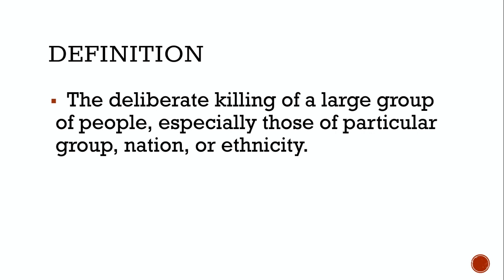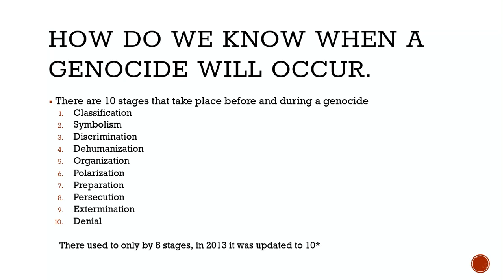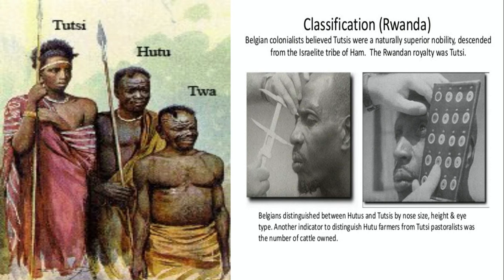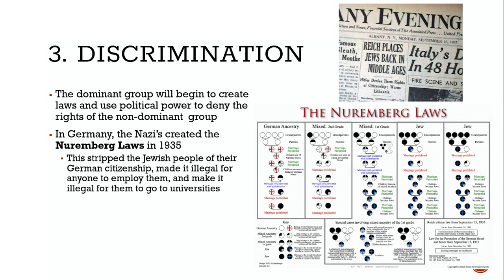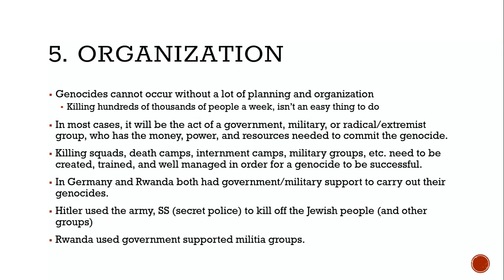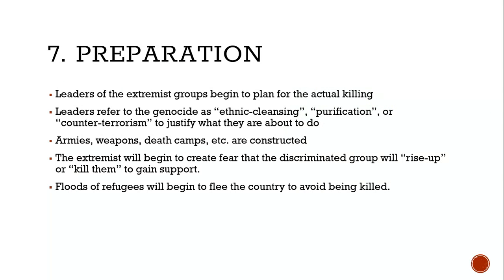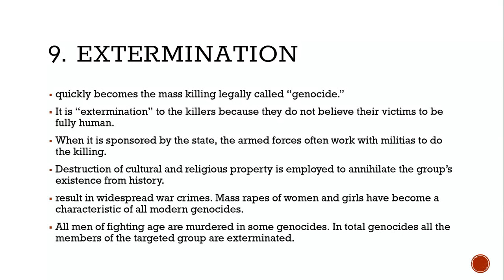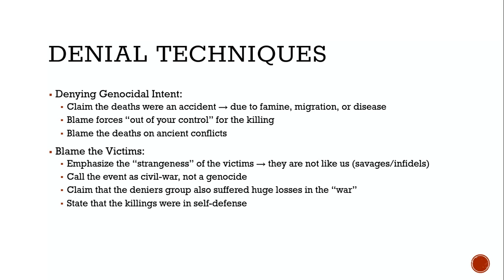Genocide: ultranationalism and the stages of genocide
In this video we take a look at the impact of ultranationalist policies regarding genocide. The different stages of genocide are explored by using the Holocaust (Shoah) and the Rwandan Genocide. This is created for Social 20.